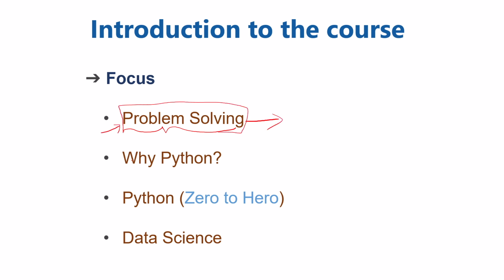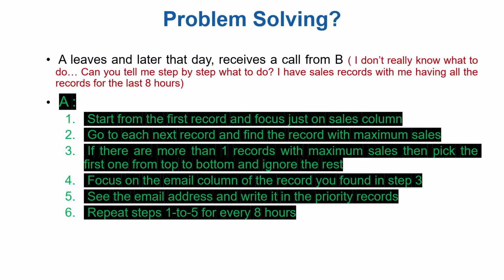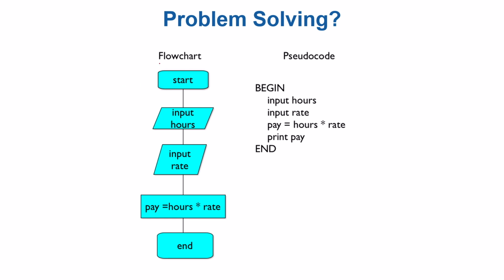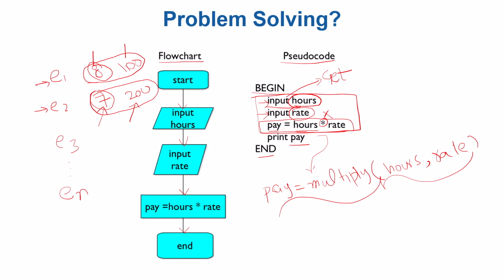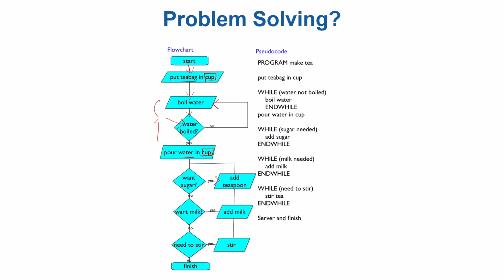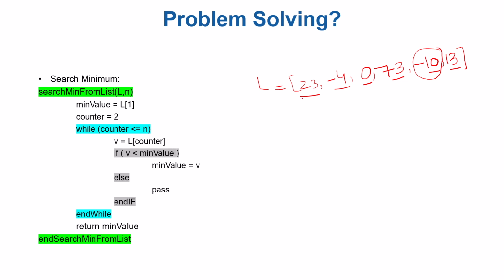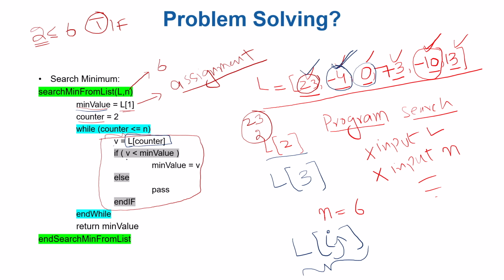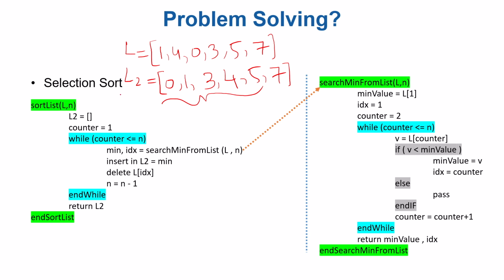Python for Data Science Course for Beginners, Pandas, NumPy, Matplotlib 1of13